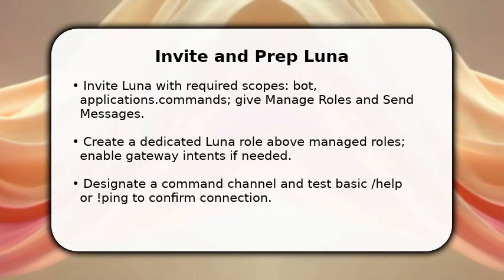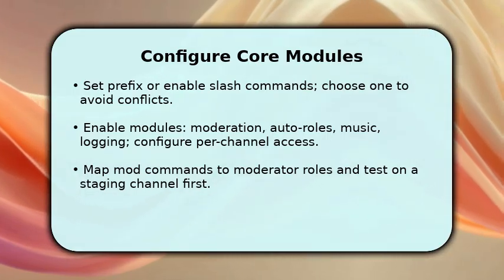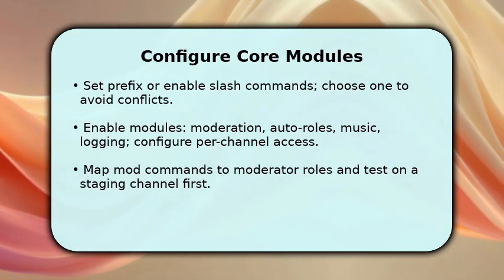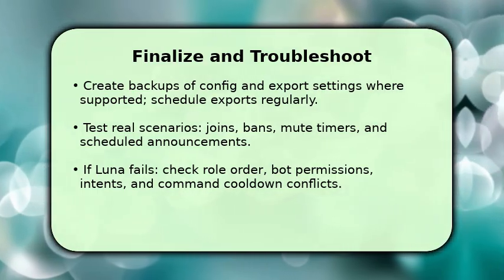How to Use Luna Bot on Discord (full Guide)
Discover the ins and outs of using LunaBot on Discord with our comprehensive guide. Learn how to integrate this powerful bot into your server, customize its settings for optimal performance, manage commands efficiently, and troubleshoot common issues.